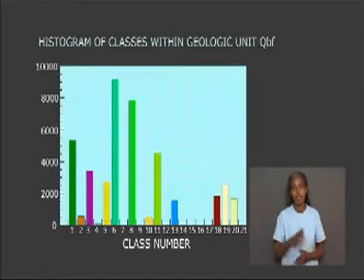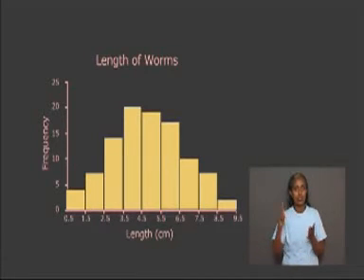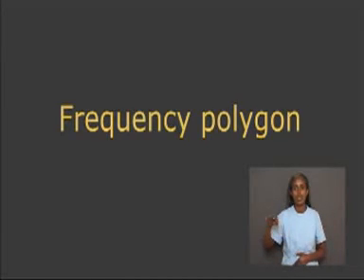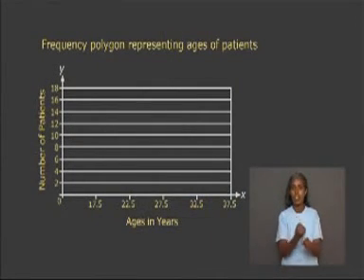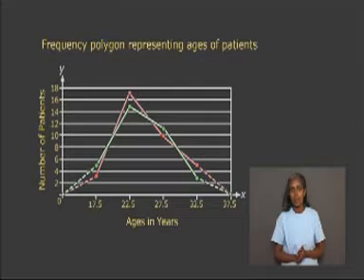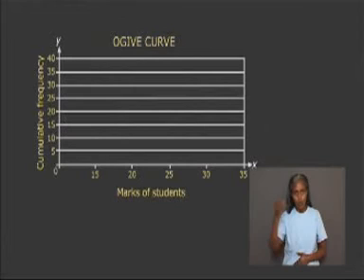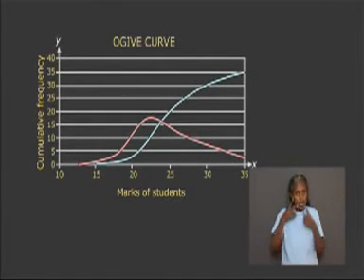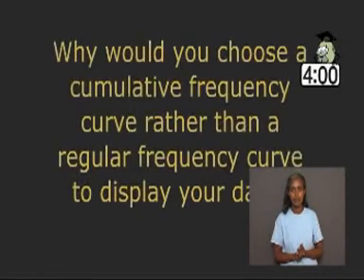Tigray: Mathematics For grade 12_Unit 8_construction of graphs and interpretation part 1